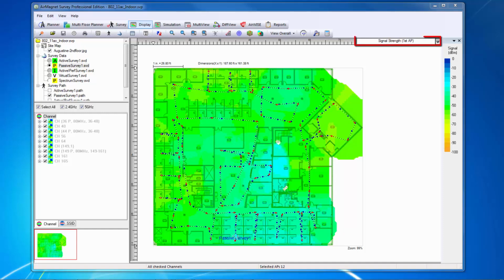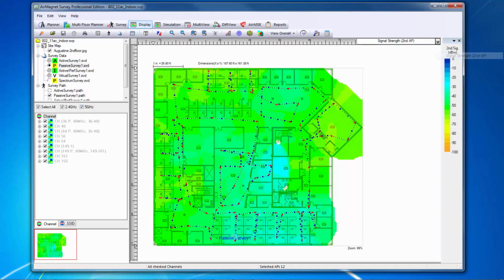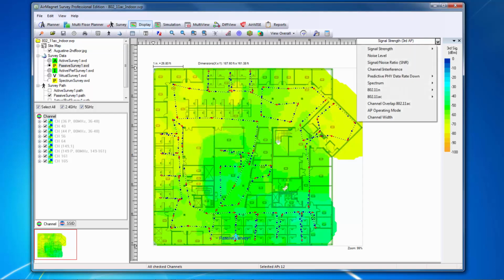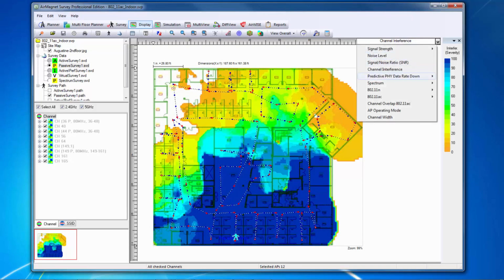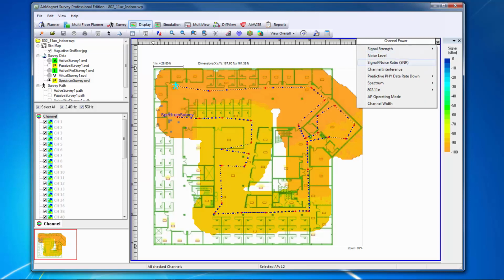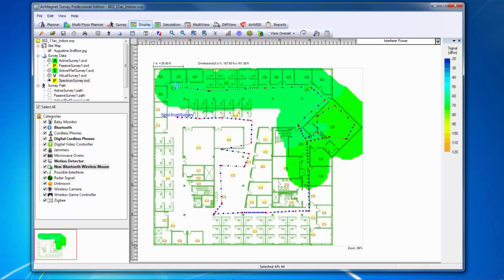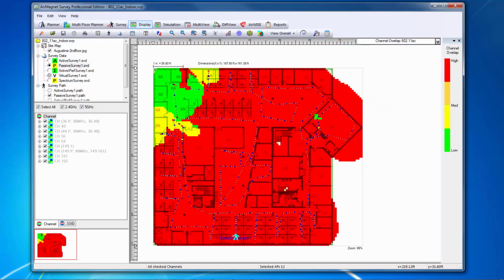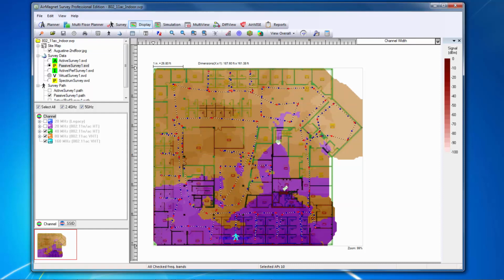NetAlly: formerly Netscout: AirMagnet Survey PRO – The Heatmap Types